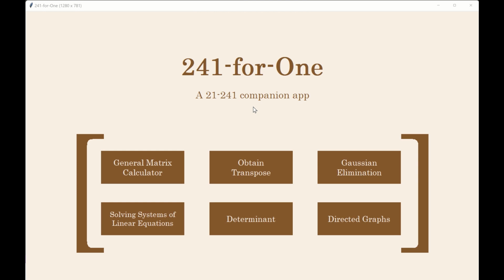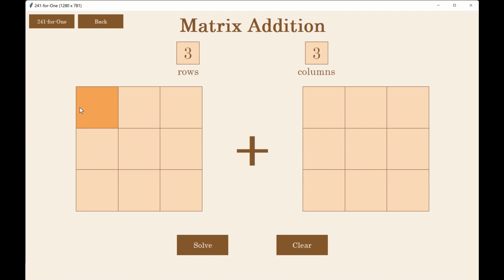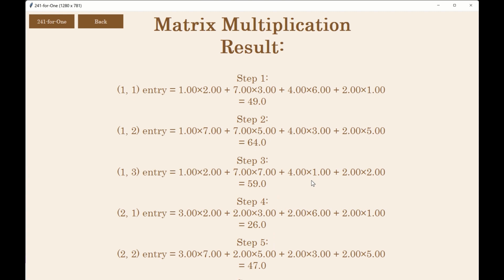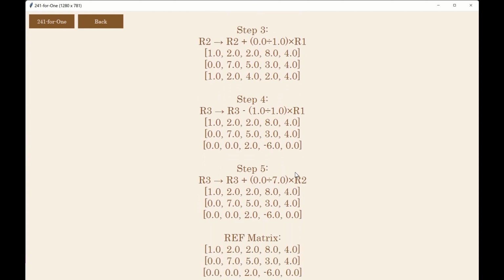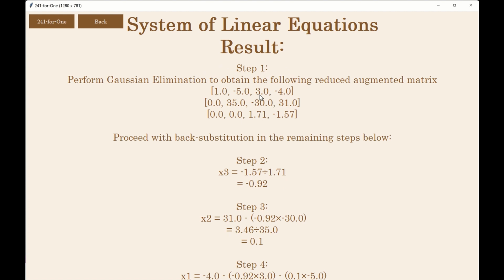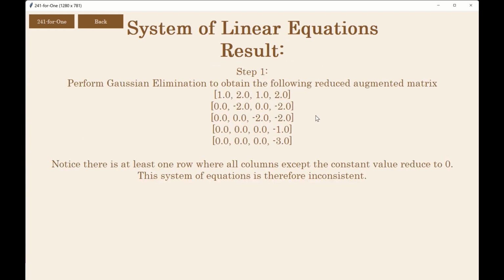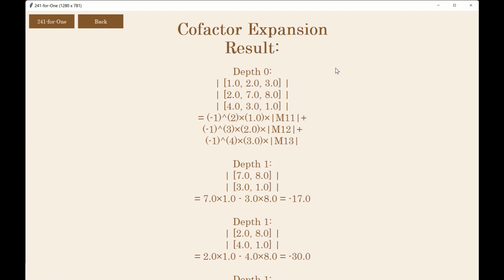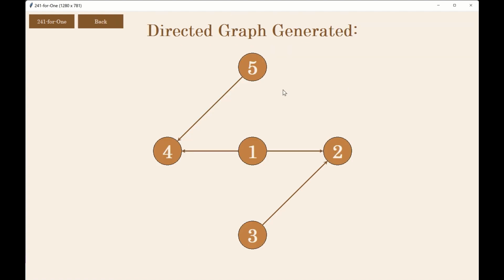241-for-One (15-112 Term Project)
241-for-One is an educational tool for students taking 21-241, Matrices and Linear Transformations at Carnegie Mellon University, and it aims to demonstrate concepts specific to that class. This program was developed as part of the Term Project component of 15-112, Fundamentals of Programming.